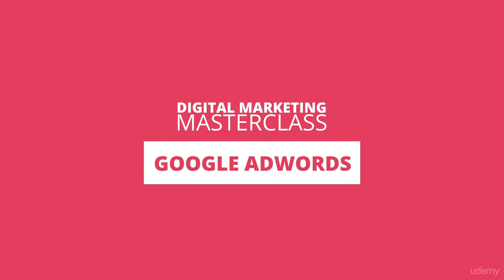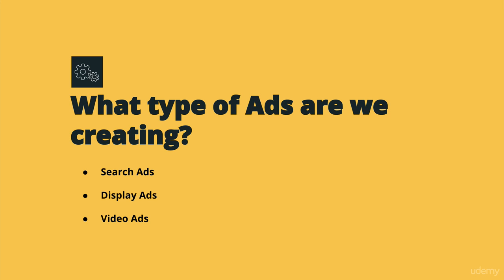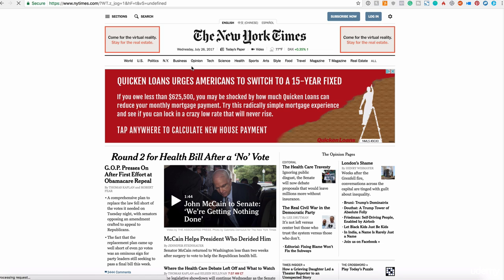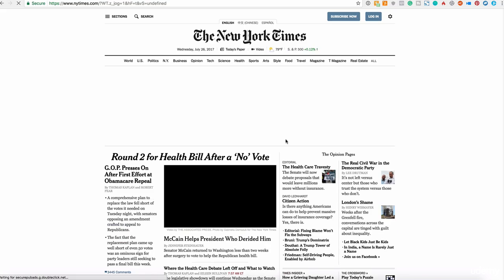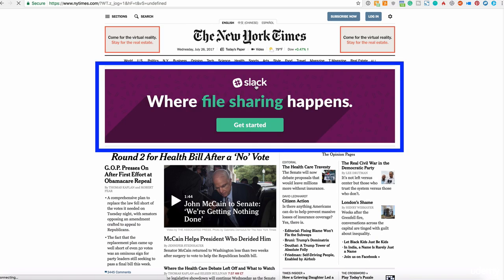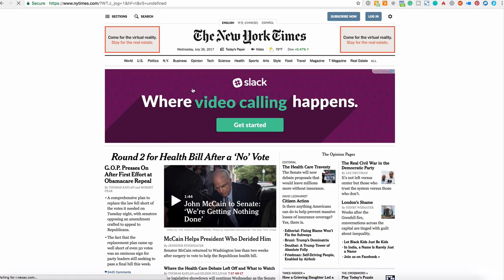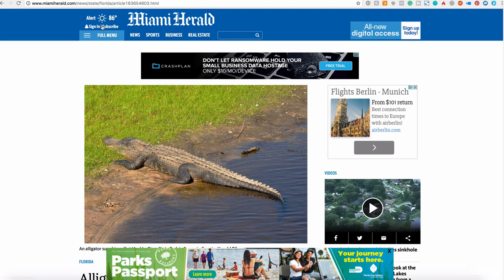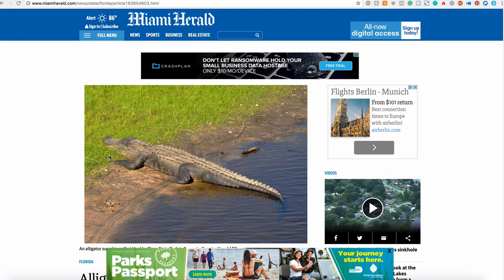169 Examples of Google Adwords Ads that we are Creating